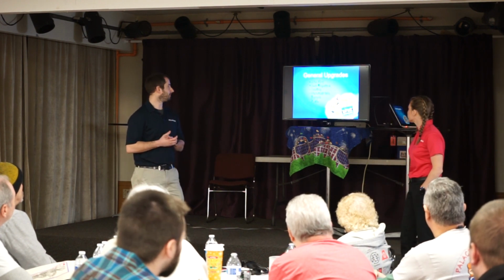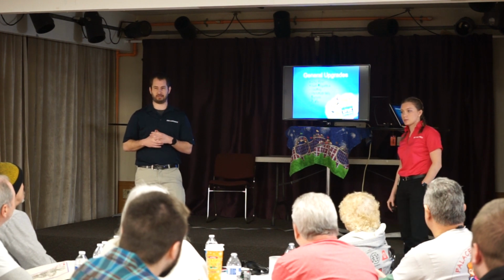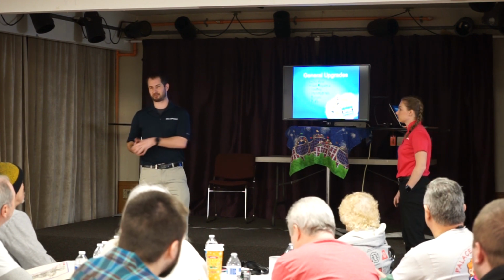ACE Great Nor'Easter 2019 Lake Compounce Presentation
Take a look at what's new at Lake Compounce in 2019. Filmed during American Coaster Enthusiasts annual The Great Nor'Easter event on Feb 16th, 2019 at the Salem-Derry Elks Lodge.

Filmed & Edited By DJ (New England correspondent)

Remember to follow CoasterChitChat on all the social media!